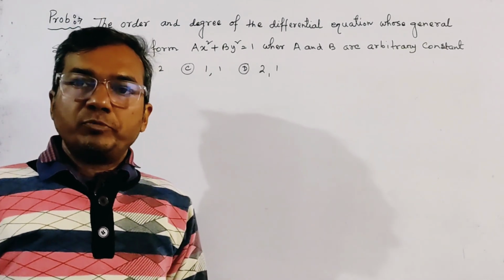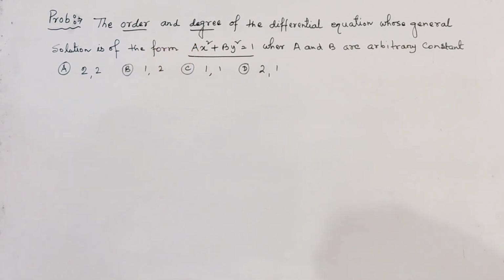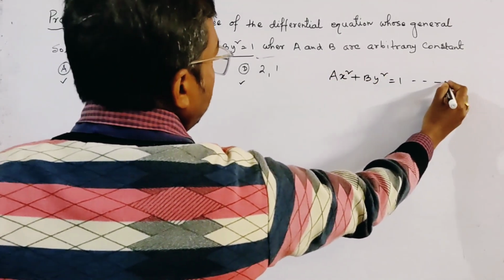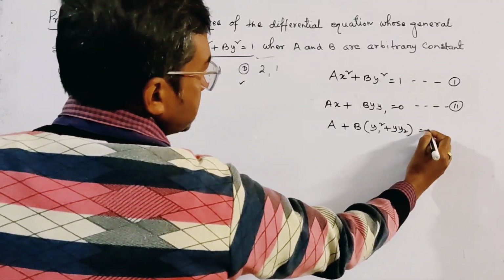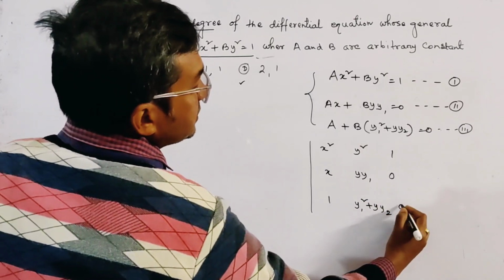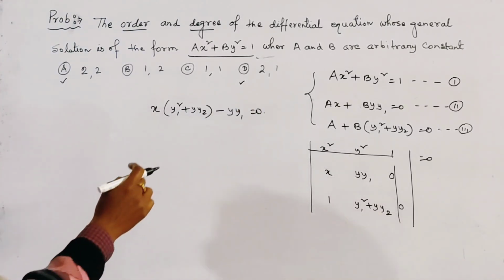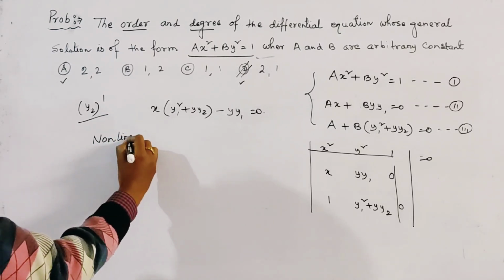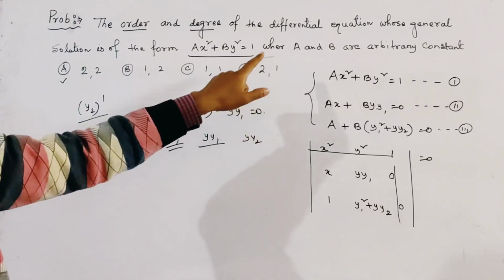Find the order and degree of a differential equation whose general solution is Ax^2+By^2=1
Rajkishor Patra (M.Sc, Jadavpur University)